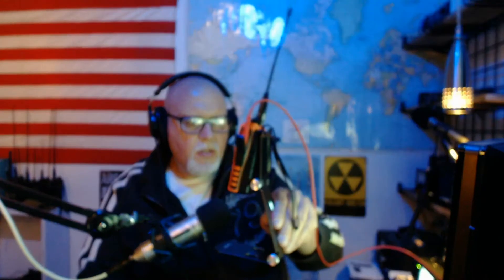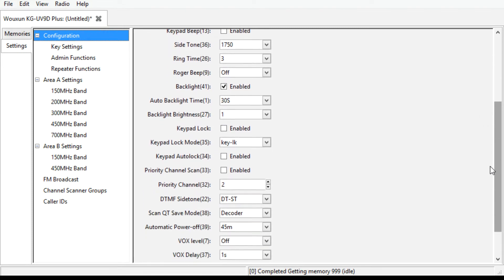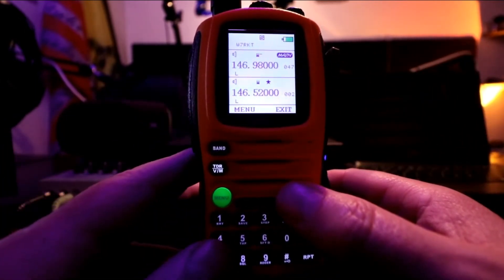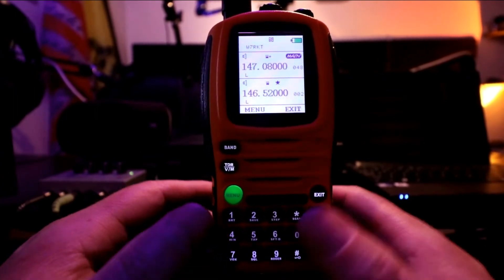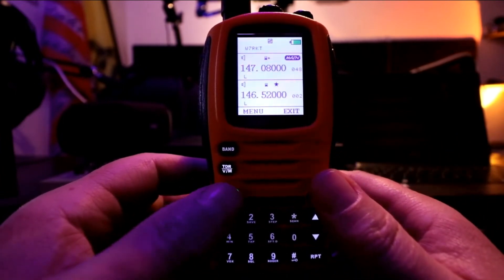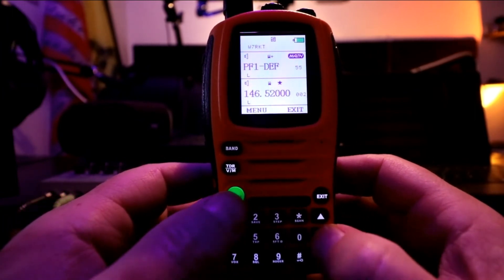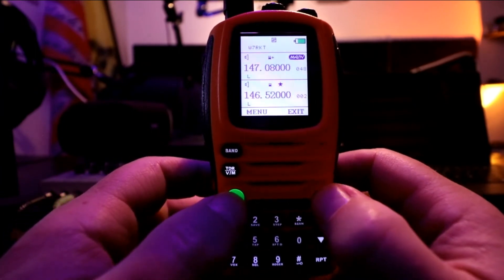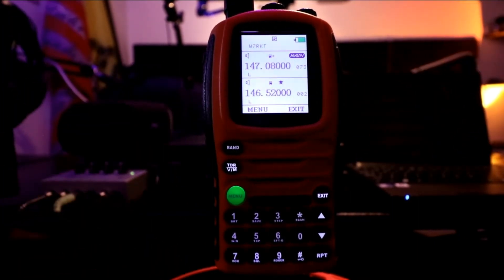Wouxun kg-UV9D-Mate Review Part 3. Side Key Functions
While doing this review, I just thought I'd show a brief look at a couple functions so interested parties know what to expect with this radio. Side key functions are useful. Also, within chirp itself there are a lot of good options to make the radio how you want. As time goes on using it, I like the functionality of it more and more. And it definitely is accessible to get to the menus once you learn them. I think there's a moderate to high learning curve to this radio. At least it was for me being a bit more old-school. Just take the time to read the manual first then get a RED cable and get inside chirp. And of course, watch my vids.

Cell phone stand I use for HT's: Amazon
Wouxun KG-UV9D Mate, Amazon
Nagoya 701 Antenna, 8 in, whip. Amazon
Nagoya 771.Antenna, 15.6 in whip. Amazon
Anytone Speak Microphone I like to Pair with this Wouxun Radio. Amazon